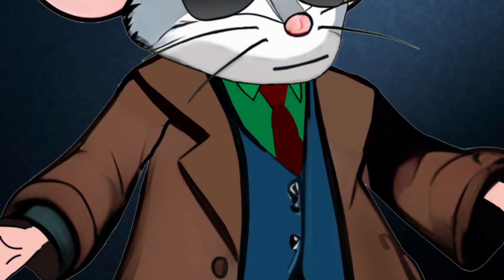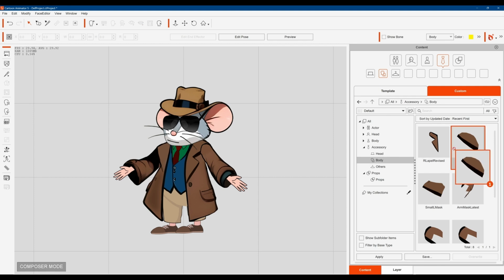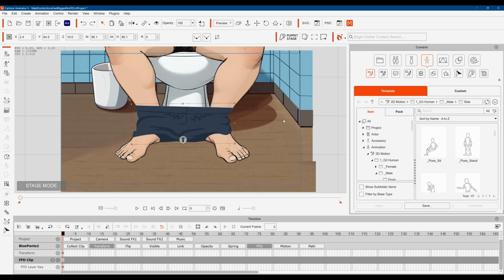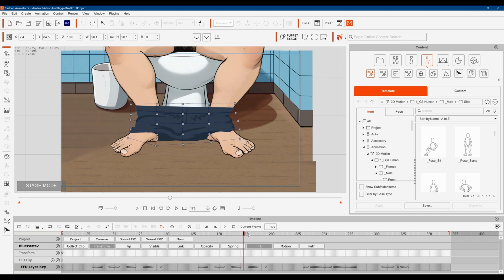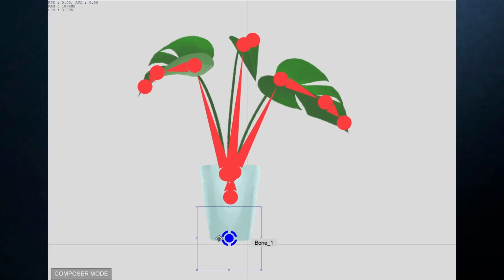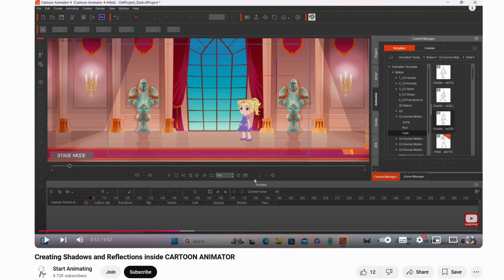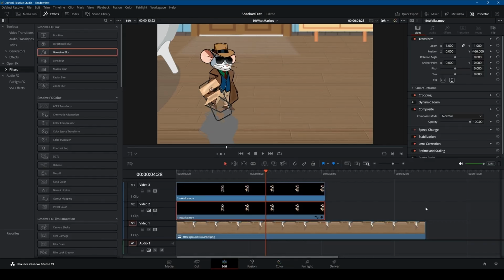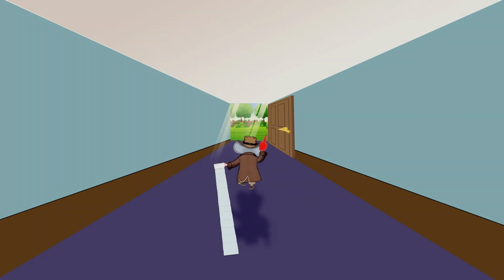The Making of Life's Most Important Roll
Some of the problems faced making the video, and some of the solutions